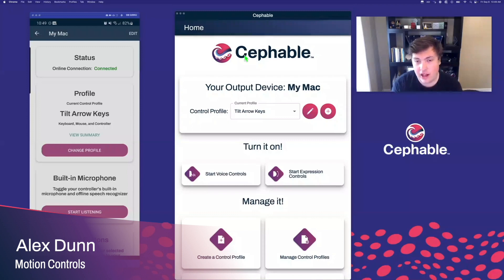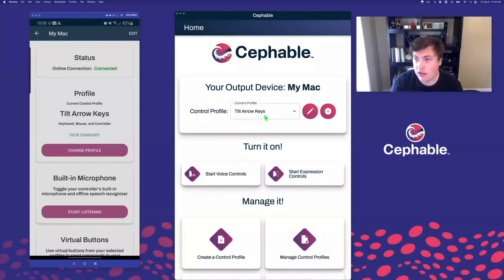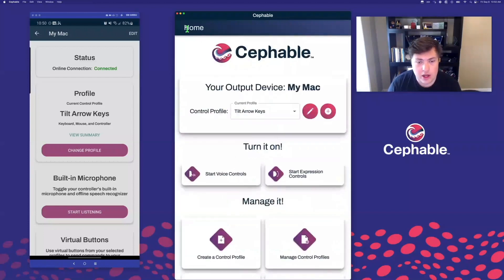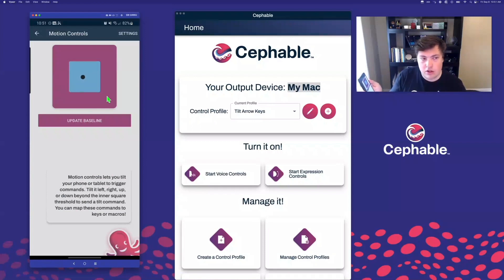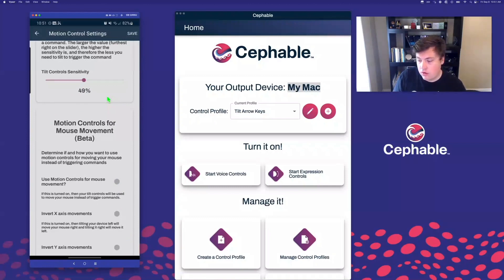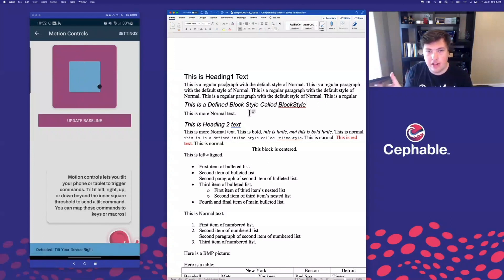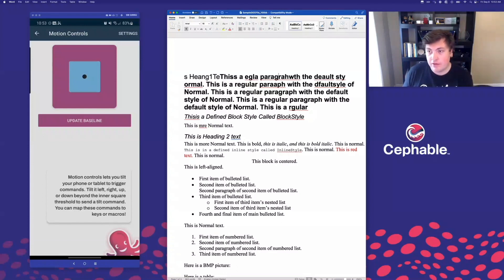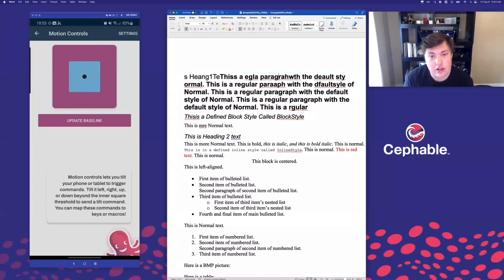Using Cephable's Motion Controls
In this tutorial, you will dive into the world of Motion Controls within Cephable. Learn how to harness the power of tilting, turning, or even shaking your mobile device to send commands to your computer running the Cephable app. Discover how to set up a profile with Motion Controls, allowing you to perform actions like cursor navigation and text deletion in applications like Microsoft Word or Google Docs. Watch a demonstration of seamless integration between the mobile and desktop Cephable apps, unlocking a wide array of creative possibilities.